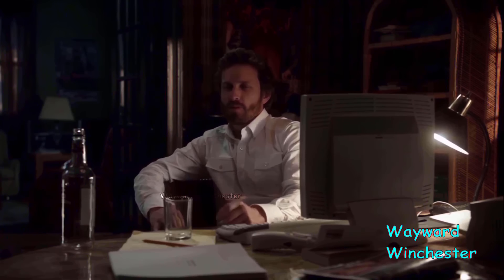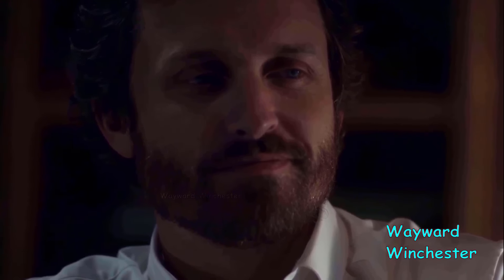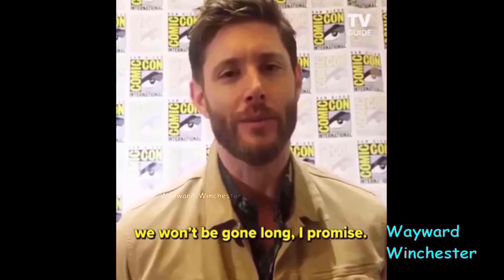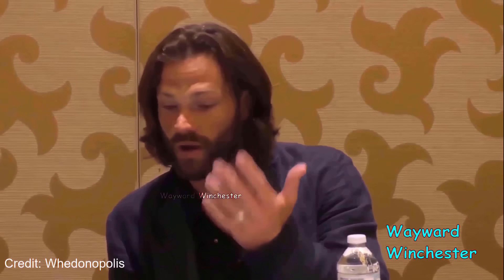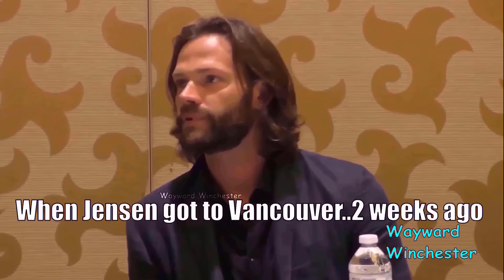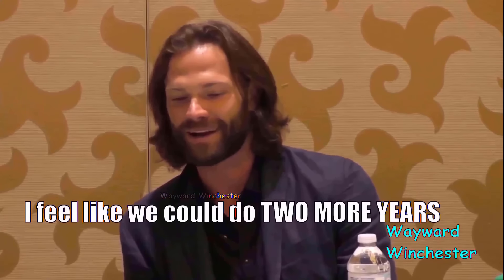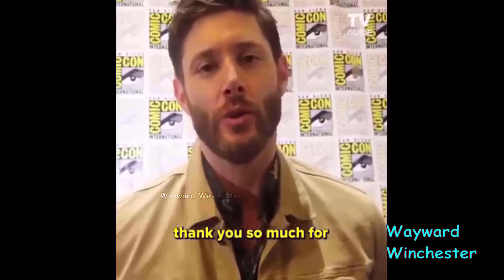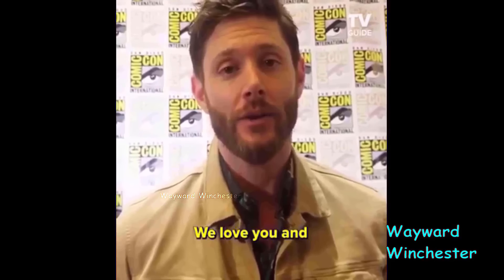Supernatural 15x20 SERIES FINALE REACTION | Carry On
Juxtapositions and parallels are drawn between different clips to deliver the original narrative of the video in a transformative manner that falls under Fair Use and provides unique value to my viewers. Juxtaposition is an act or instance of placing two elements close together or side by side. This is often done in order to compare/contrast the two, to show similarities or differences, etc. A video qualifies as fair use if it juxtaposes source material in a new or unexpected way for the purposes of critique, commentary or education.

Supernatural 15x20 SERIES FINALE REACTION. "Carry On". I never thought that day would come, Supernatural ending was beyond heartbreaking and bittersweet, the show that should never end...Has finally ended today.

Carry on, my wayward son
There'll be peace when you are done
Lay your weary head to rest
Don't you cry no more

DO NOT REPOST MY VIDEOS ANYWHERE WITHOUT PERMISSION(You can use parts of my videos only if your video is creatively edited and can be considered Fair Use, no copying and pasting).

WBTV For SPN Footage

My channel is focused on creating content about my favorite TV show Supernatural, from reactions to analysis videos, reviews, ending explained videos, top 10 lists, theories and everything in between.  Supernatural story follows two brothers (Sam and Dean Winchester) who are out to kill every evil thing in this world. When Dean was 4 yrs old and Sam only 6 months old; their mother (Mary) was killed, their father (John) was determined to find and kill the demon who killed his wife. Raising the boys as "HUNTERS" of all things evil. Their motto: SAVING PEOPLE, HUNTING THINGS, THE FAMILY BUSINESS. After John's death the boys continue the family business with the help of a few other hunters and Supernatural allies like the angel of the lord Castiel and king Crowley, traveling cross country, killing as many monsters as possible and saving as many people as they can. And at the same time they learn that "Family don't end with blood". They will do whatever it takes to save each other and their "FAMILY". Going up against demons, vampires, werewolves, shapshifters, Leviathans, Djinns, Ghouls, demigods, witches, Wraiths, Ghosts, Wendigos, spirits, Changelings, Jefferson Starships, Clowns, Scarecrow, the four horsemen, angels and even Archangels like Lucifer, Michael, Gabriel and Raphael among other things. They lose family and find new people they call family. They have gone to heaven and worse for each other and will do it all over again. Cause that's what FAMILY does and "Family don't end with blood". Follow the adventures of the awesome Dean Winchester and Sam Winchester who lost his shoe and is deathly afraid of clowns, on their journey to avert the next apocalypse and save the world. Don't forget the number 1 rule: No chick flick moments!

Supernatural stars: Jensen Ackles, Jared Padalecki, Misha Collins, Mark Sheppard, Jeffrey Dean Morgan, Rob Benedict, Richard Speight Junior, Mark Pellegrino, Alexander Calvert.